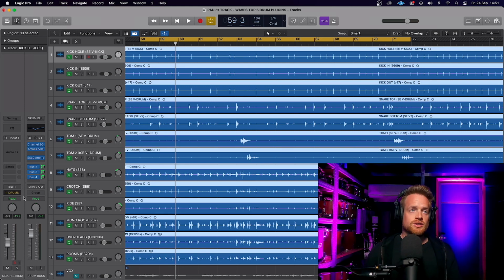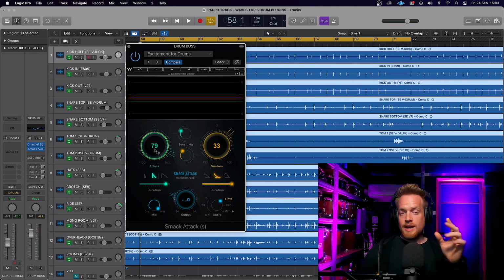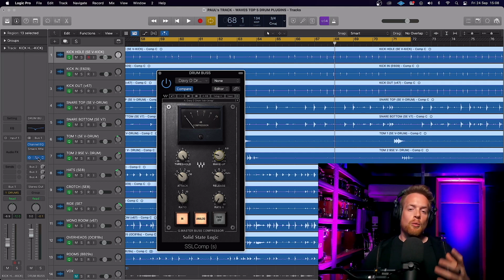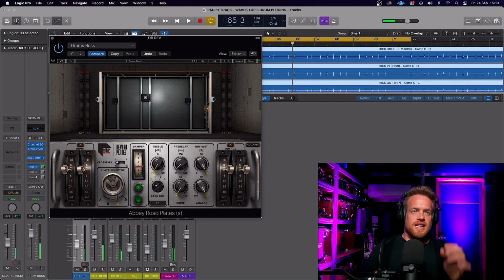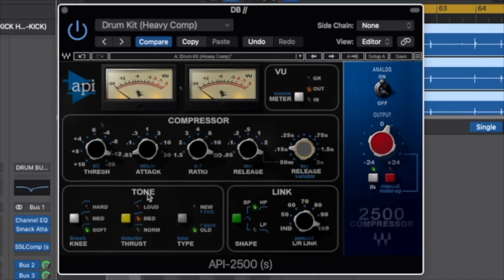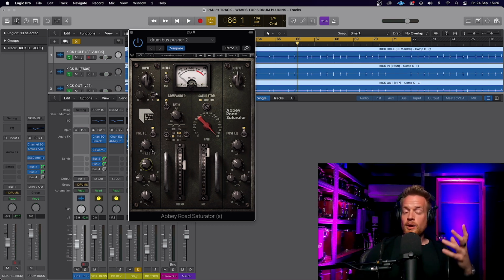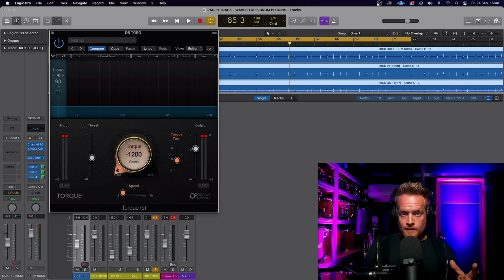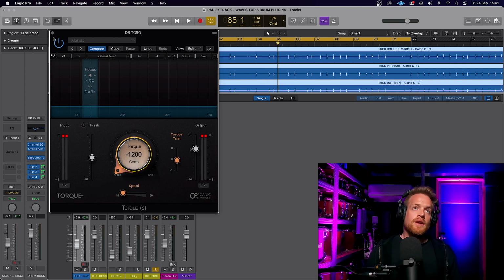ARE WAVES PLUGINS GOOD FOR BEATS?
Are Waves plugins good for mixing drums and beats? In this video, I demonstrate my top 5 Waves plugins for drums and beats to help you enhance your Hip-Hop, Trap, Drill, Rock, Pop Beats!

📔 CHAPTERS:
0:00 My Top 5 Waves Audio Plugins For Mixing Beats & Drums
0:30 The Drum Session
1:26 Step 1: EQ The Drum Buss
2:09 Step 2: Transient Designer - Smack Attack
5:13 Step 3: Bus Compression - SSL G Bus Compressor
6:33 Step 4: Parallel Reverb - Abbey Road Reverb Plates
8:55 Step 5a: Parallel Compression - API 2500
11:00 Step 5b: Parallel Saturation - Abbey Road Saturation
13:56 Before And After All Processing
14:30 Analysis and FREE DRUM LOOPS
15:14 Hip-Hop/Trap/Drill Plugin - Torque

This channel is dedicated to educational home studio music production content. I will be sharing tips and techniques on all things recording, home studio production, Logic Pro X and UAD's LUNA. To find out more, watch my Channel Trailer video